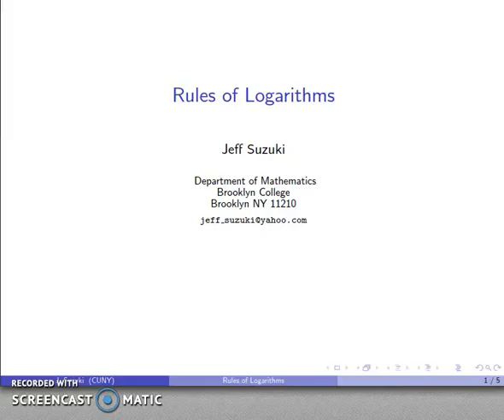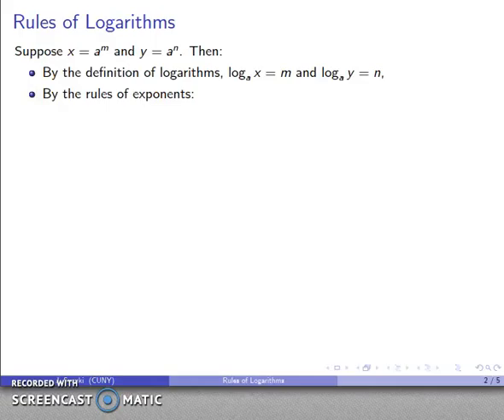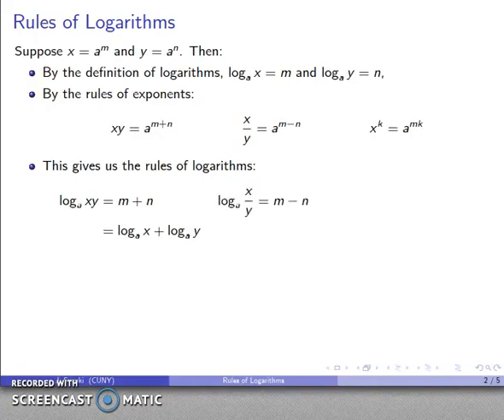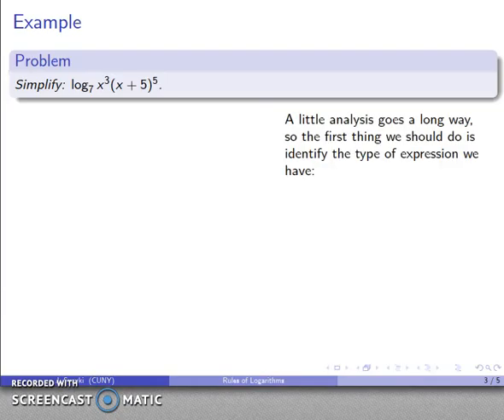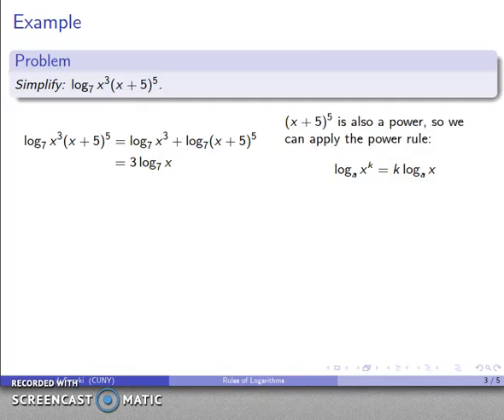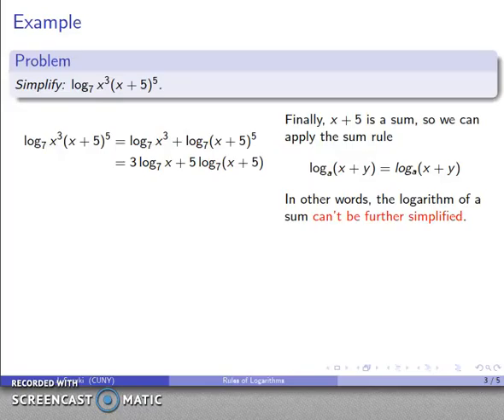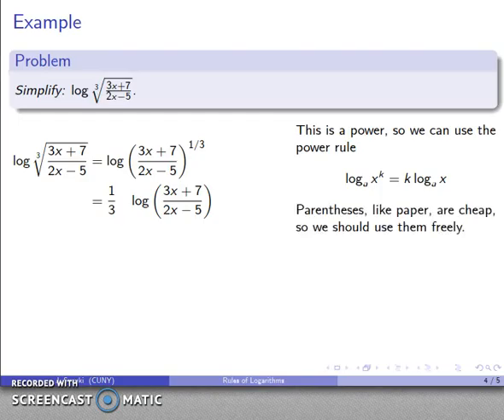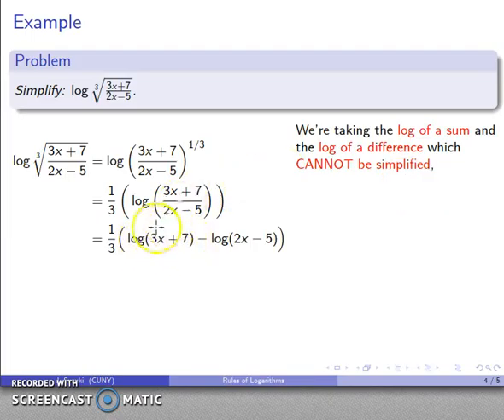Rules of Logarithms